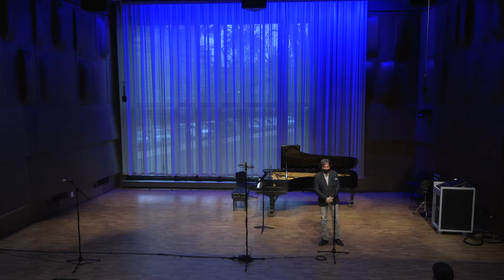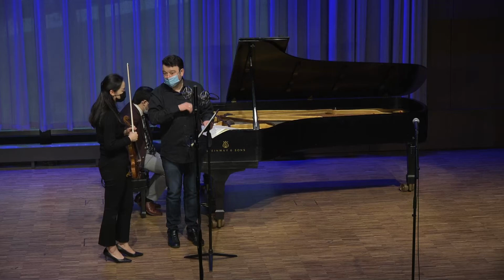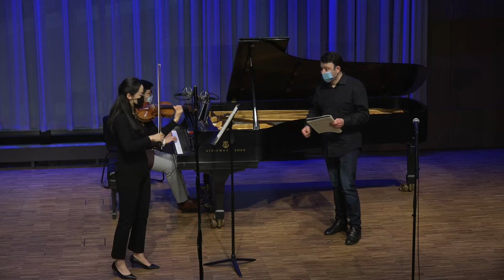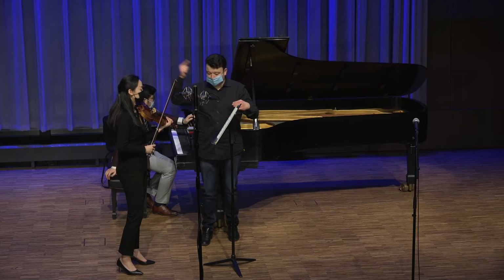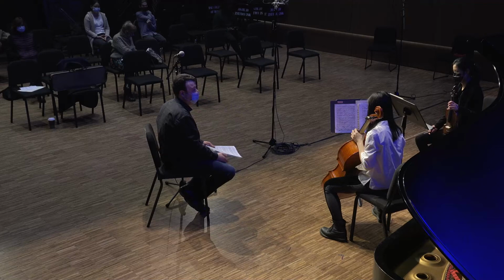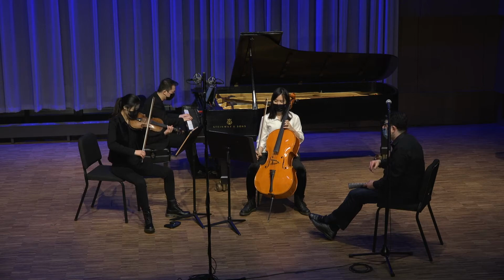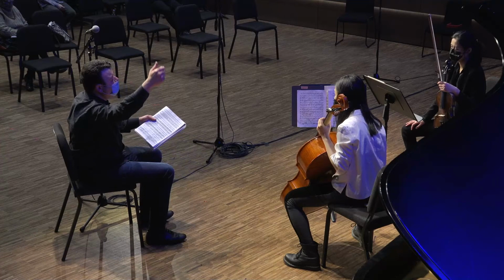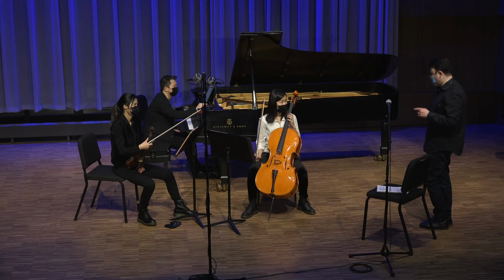Michigan State University Dorothy DeLay MasterClass Series: Vadim Gluzman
Created by violinist Dmitri Berlinsky, the series honors one of the world’s most respected violin teachers — bringing former students and collaborators together to share Ms. DeLay’s techniques, repertoire and reflections on life as an artist. This video features violinist Vadim Gluzman whose wide repertoire embraces new music and whose performances are heard around the world through live broadcasts. The event took place on December 10, 2021 in Murray Hall in the Billman Music Pavilion of the Music Building on the campus of Michigan State University.

Dorothy DeLay (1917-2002) is remembered as one of the most respected violin pedagogues of the 20th Century. Her students included Itzhak Perlman, Sarah Chang, Midori, Gil Shaham, Nigel Kennedy, Shlomo Mintz, Cho-Liang Lin, Akiko Suwanai, Philippe Quint, Nadja Salerno-Sonnenberg, and more.